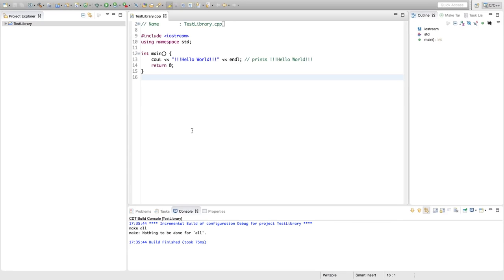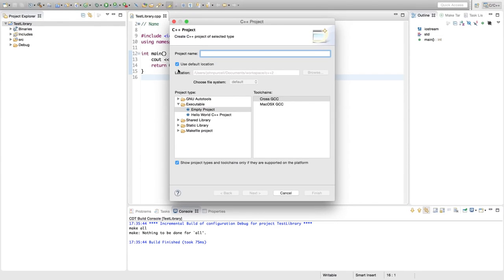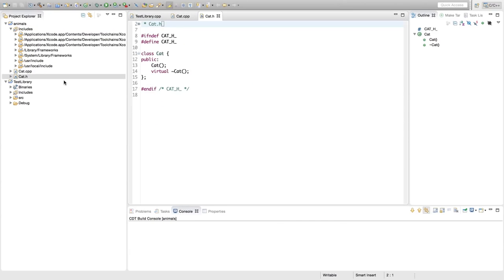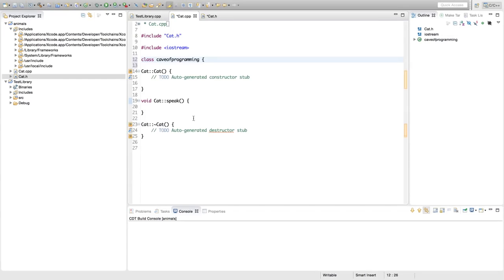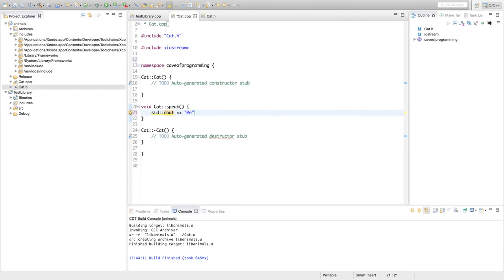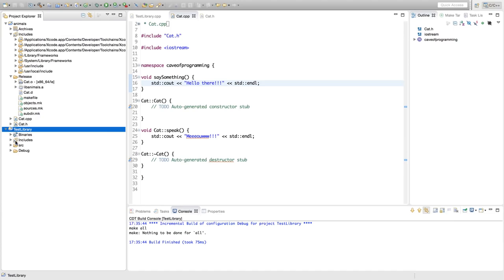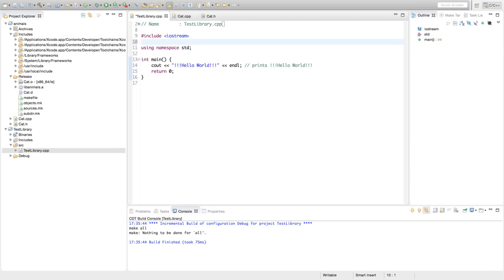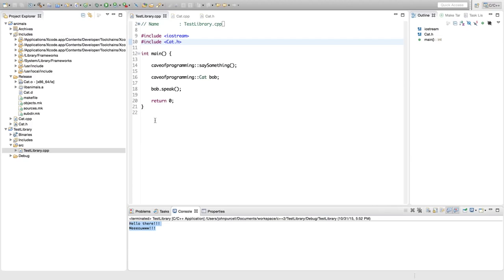C++Tutorial for Beginners 78 Static Creating Libraries